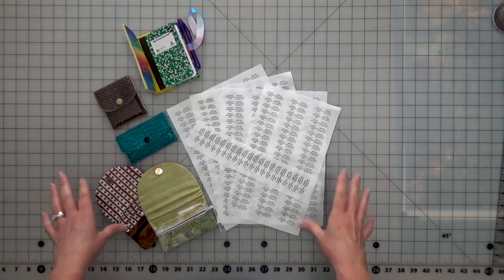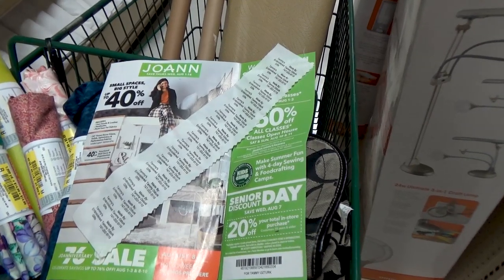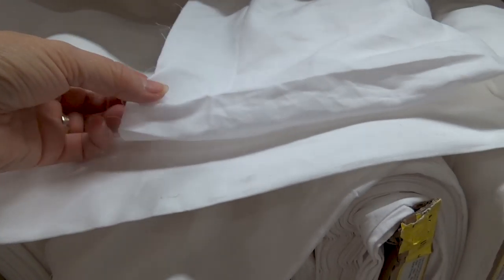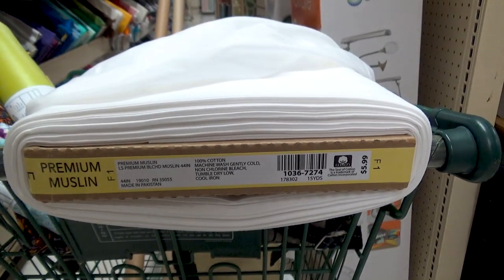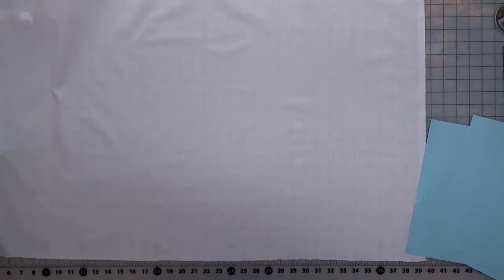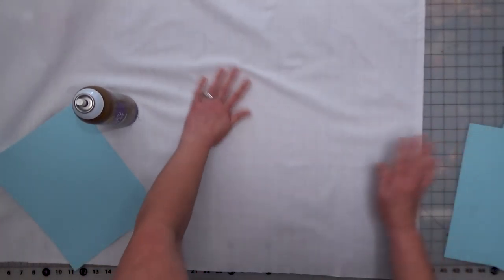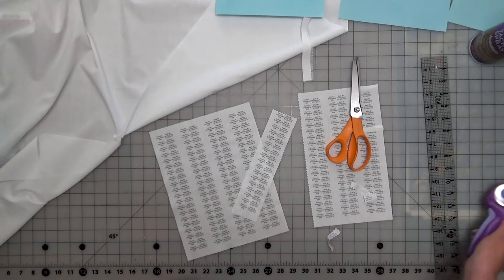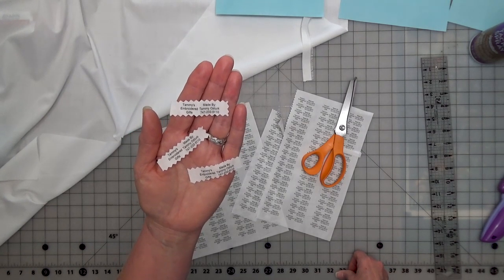How To Make Your Own Fabric Labels In Your Printer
In this tutorial I will show you step by step how I make my own printed fabric labels. You will see from picking the right fabric to creating a label in Avey.com, to printing the final sheet of labels.